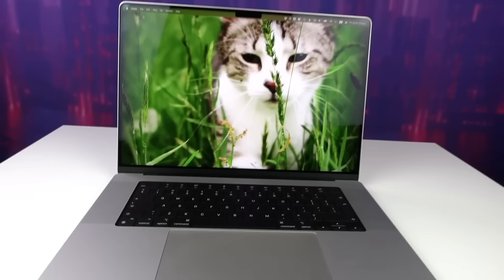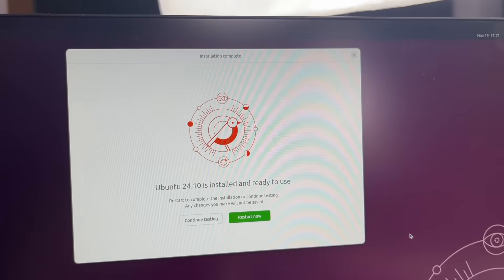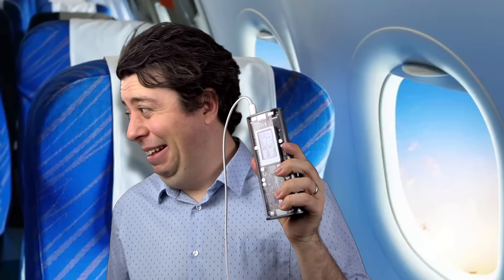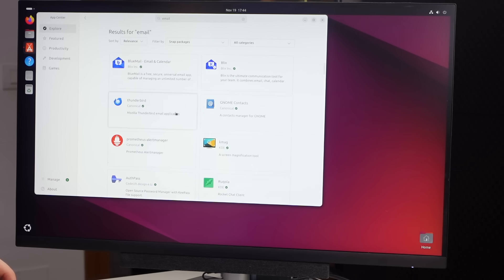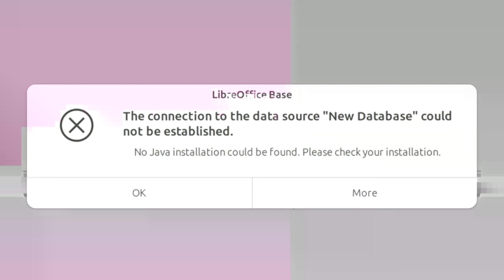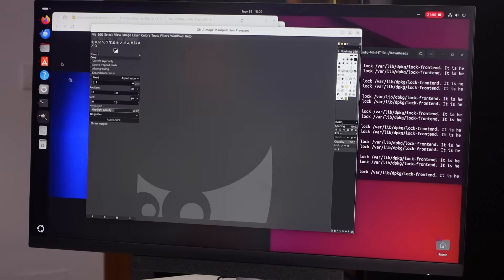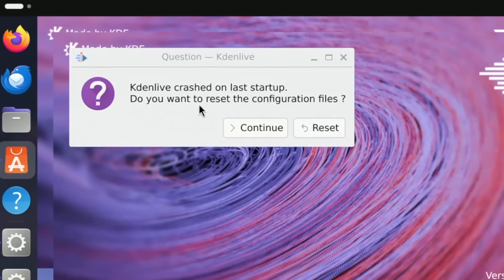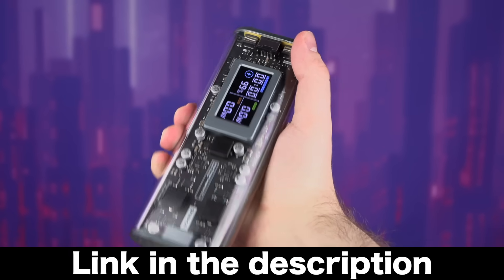I Tried Switching to Linux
I tried switching from macOS to Linux. It went about as well as expected.

SAMTIME is a parody channel and does not represent the tech company featured.